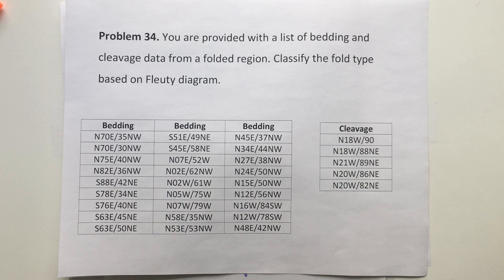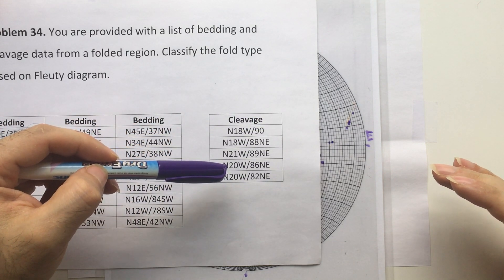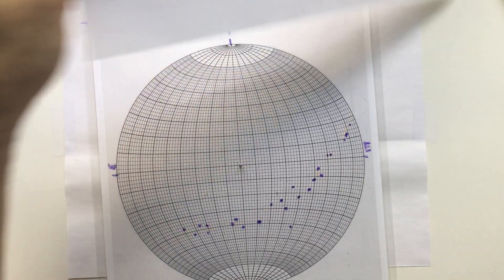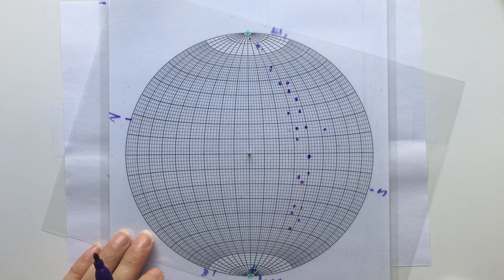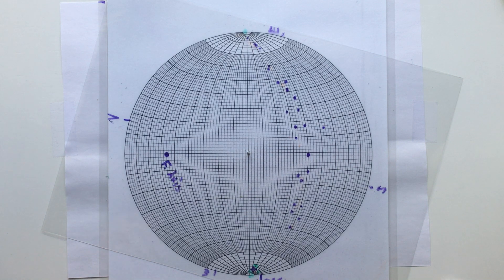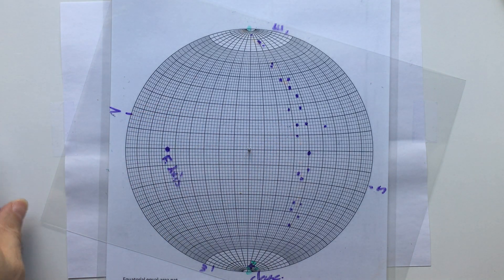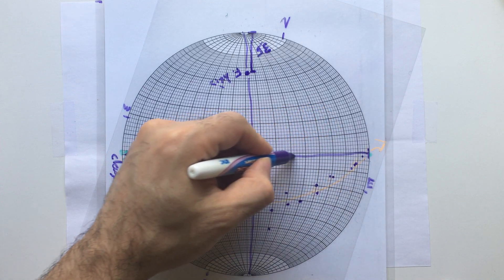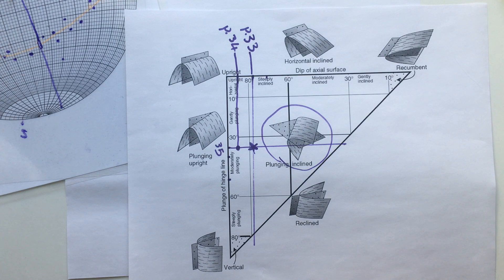Fold Geometry - Fleuty diagram- Bedding and Cleavage - P32- Stereonet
Problem 32. You are provided with a list of bedding and cleavage data from a folded region. Classify the fold type based on Fleuty diagram.